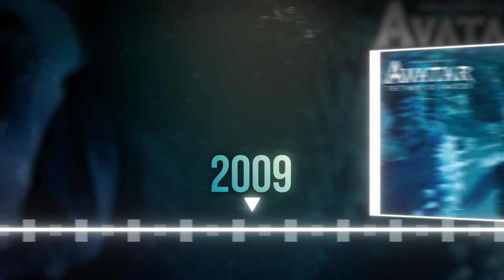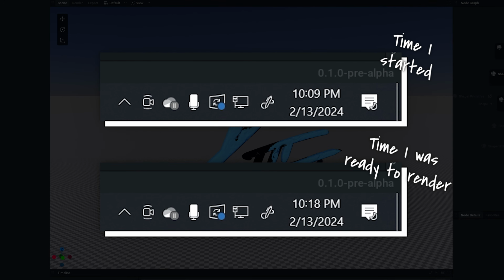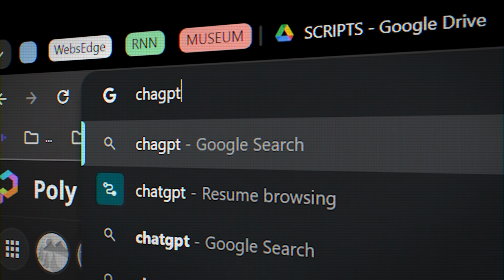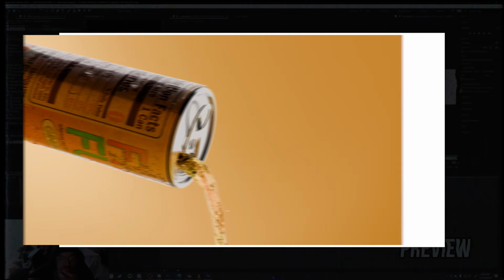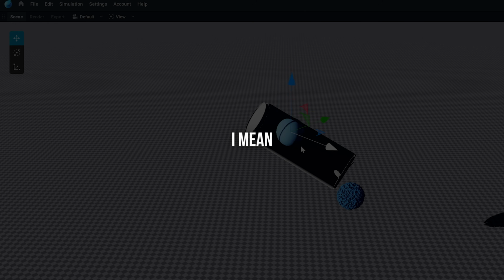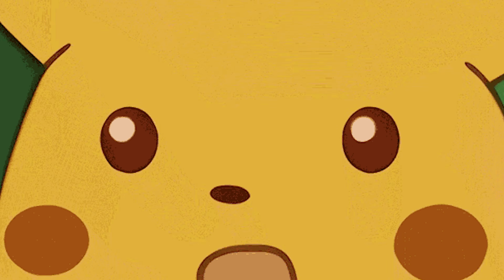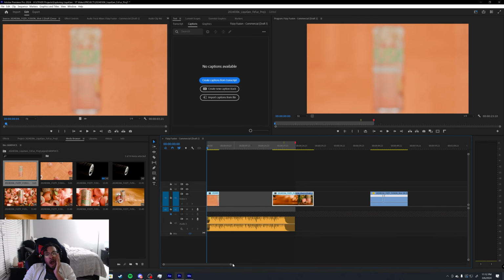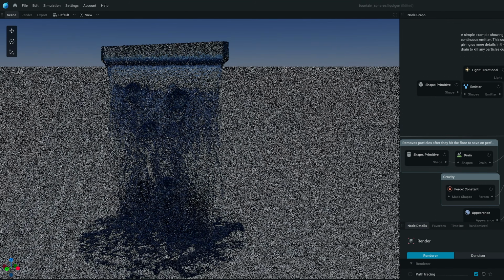How I Made A Soda Commercial (w/ Blender & LiquiGen)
JengaFX is working on a REAL TIME fluid simulation program to compete with Insydium and Houdini...so let's test it out, shall we?

Also, Fizzy Fusion sounds like a drink I'd actually buy lmao

00:00 - Intro
03:27 - The Test Render
05:45 - Making The Soda Brand
09:03 - Animating In Liquigen
16:44 - Editing The Commercial
17:50 - The FIZZY FUSION COMMERCIAL
18:15 - Conclusion

(It's currently in Closed Alpha, so you'll have to buy the suite and visit their discord to access it)

Mind Your Business by Purrfect Vibes